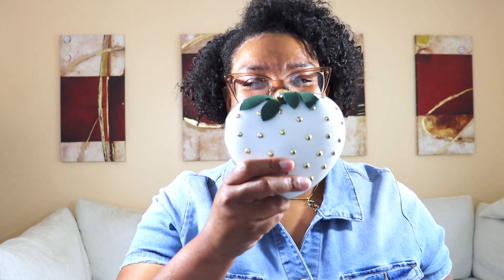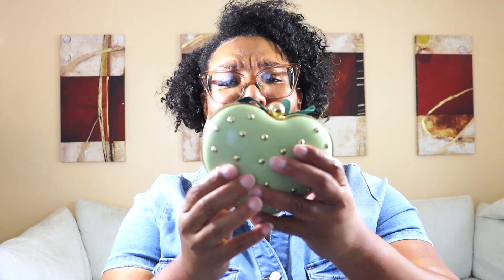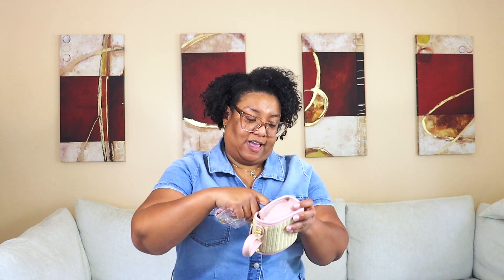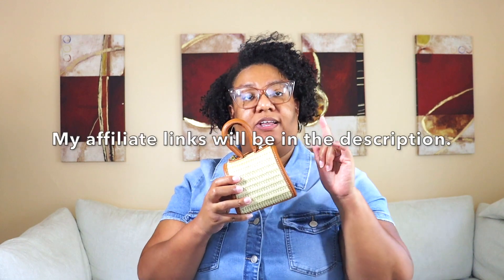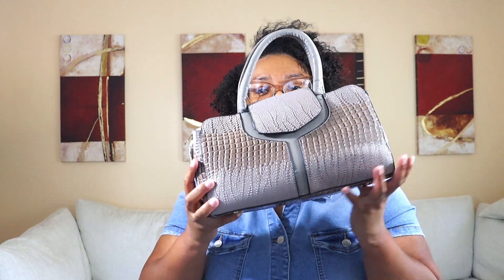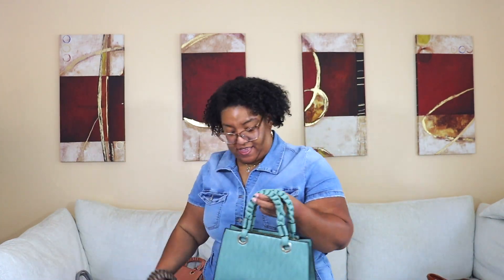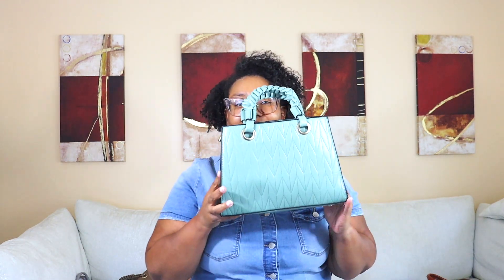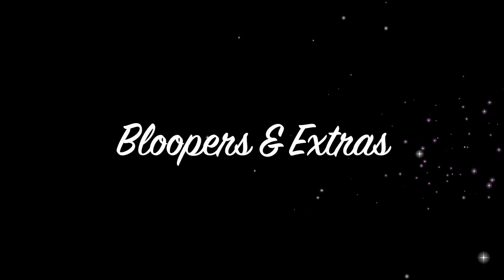Temu Purse Haul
Hey Comfies!

Small woven bag:

Similar to brown woven bag:

Fruit bag:

Textured bag:

Tangerine top handle bucket bag: